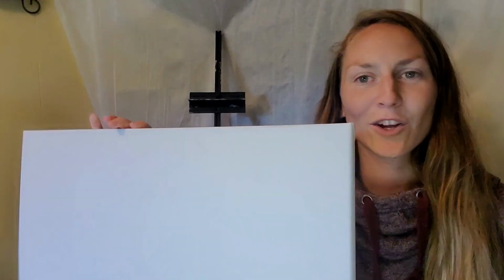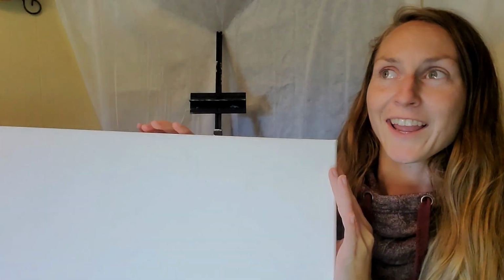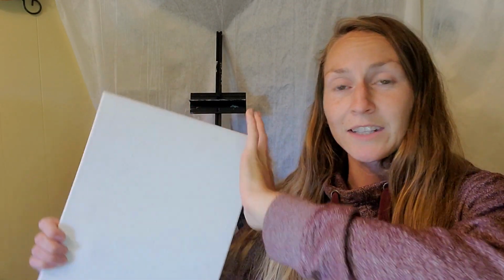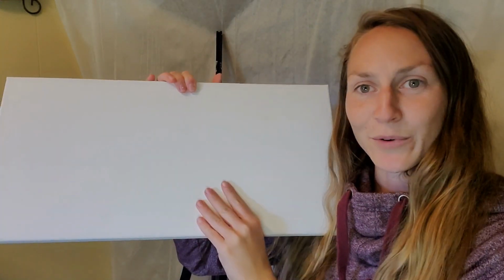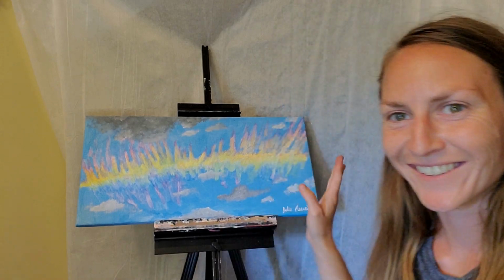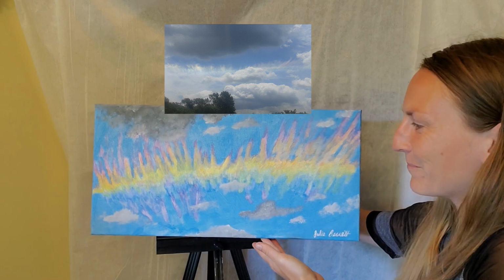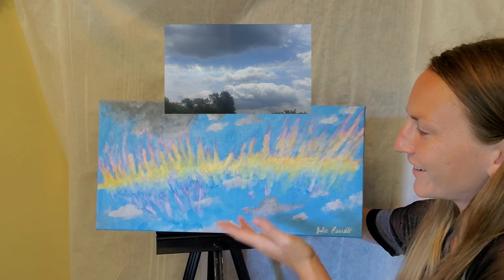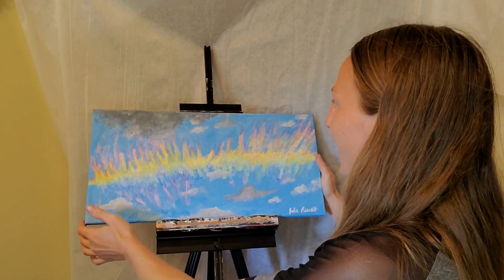Rainbow Cloud * Second Miracle * Speed Painting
This is the second rainbow cloud I saw shockingly after the first one! Just couldnt help myself and had to capture the moment and paint this beautiful sight!